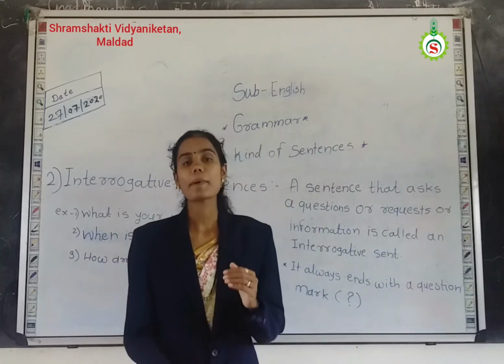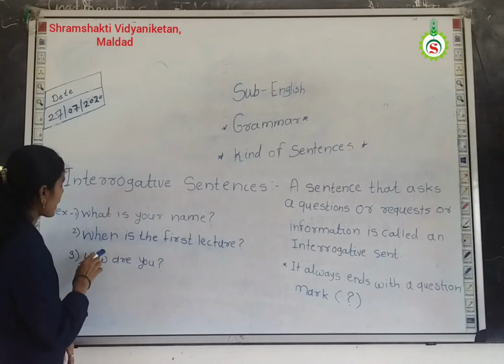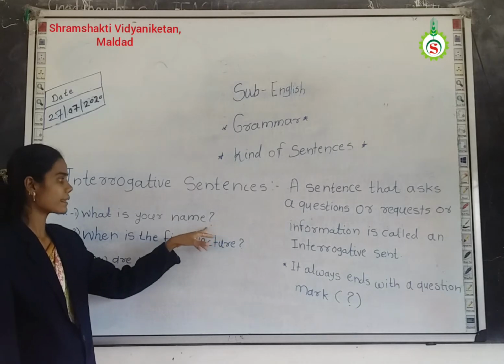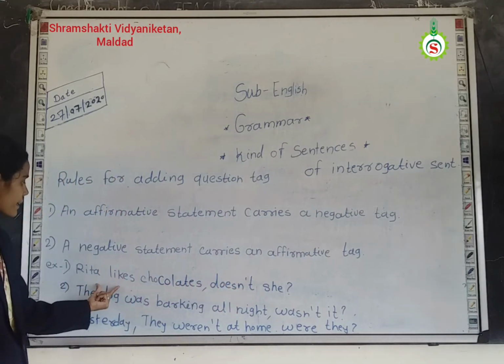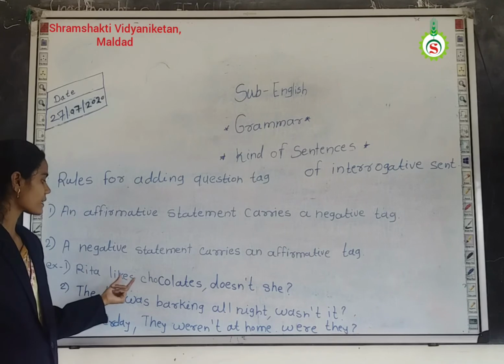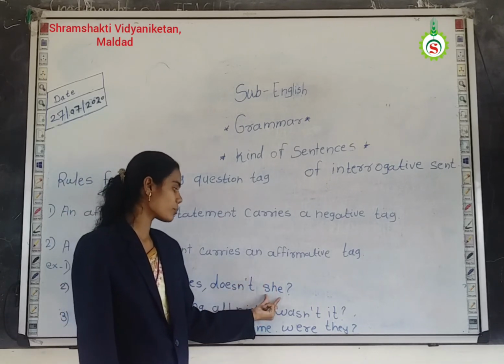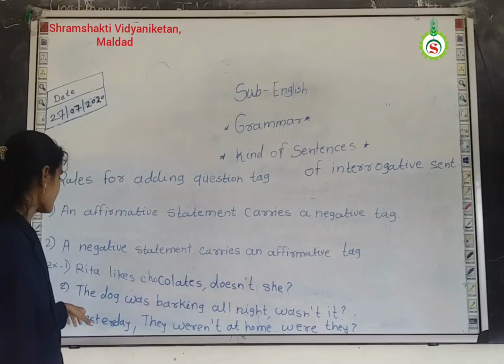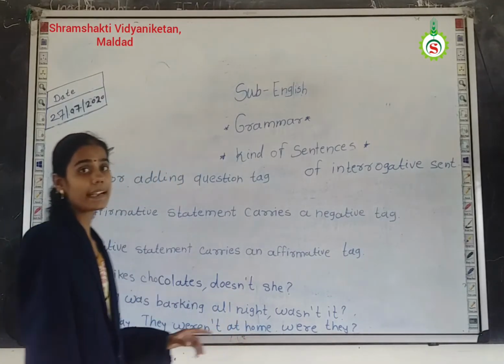English Grammer Kind of Sentences Lecture 02